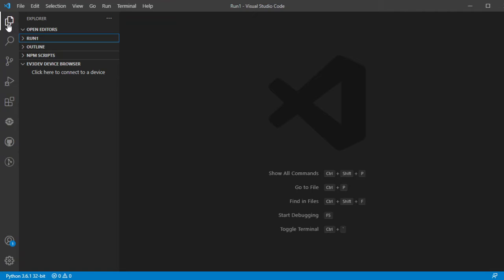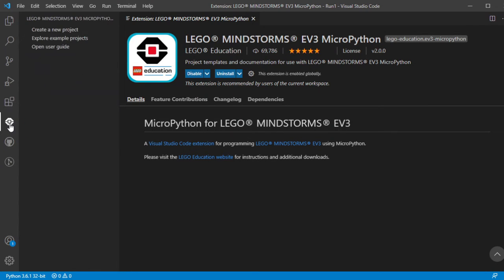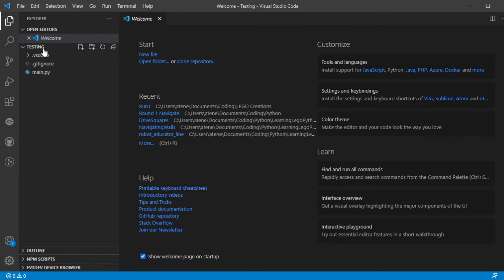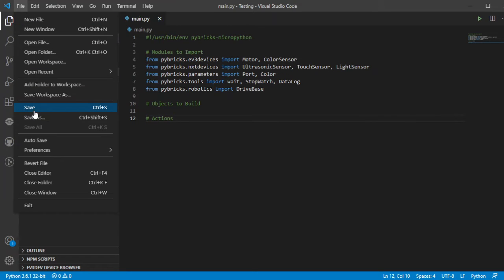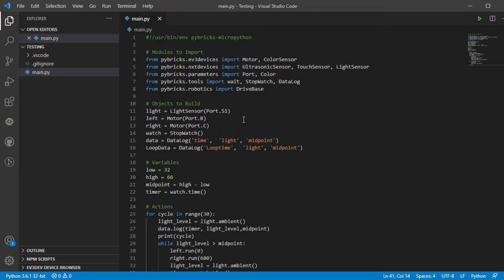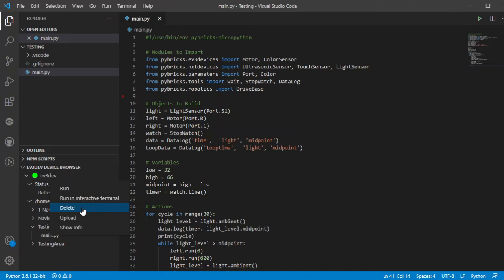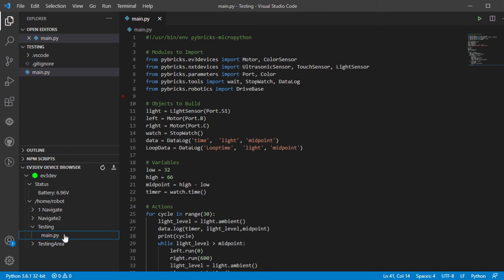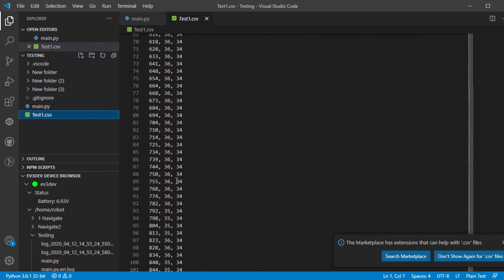Visual Studio Code Intro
Using Visual Studio Code with Pybricks - MicroPython for LEGO Mindstorms